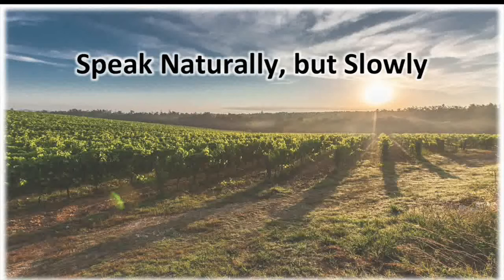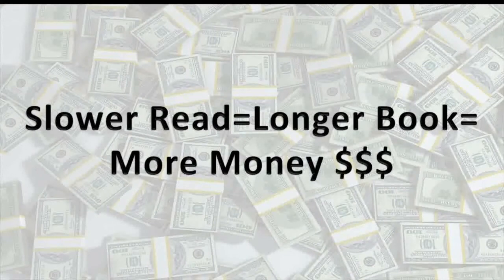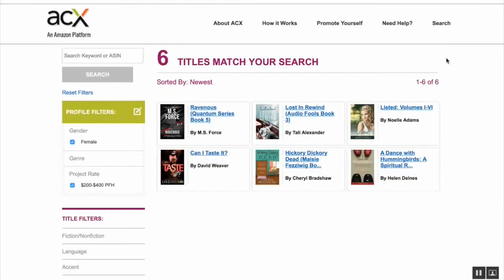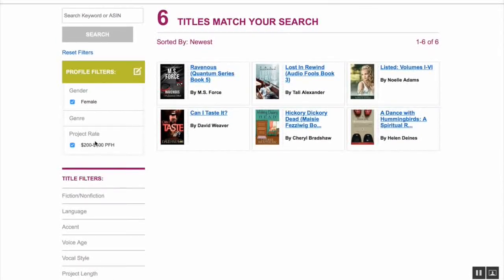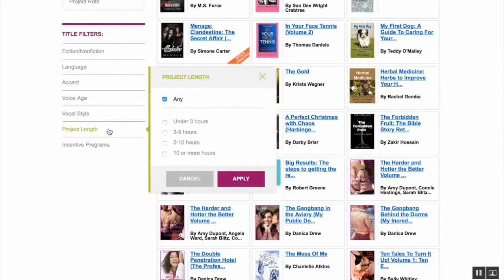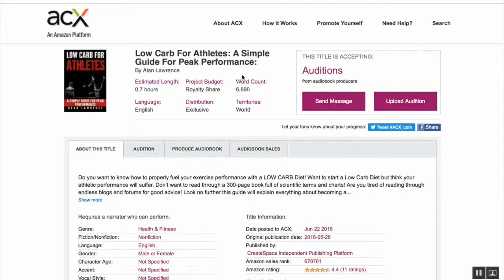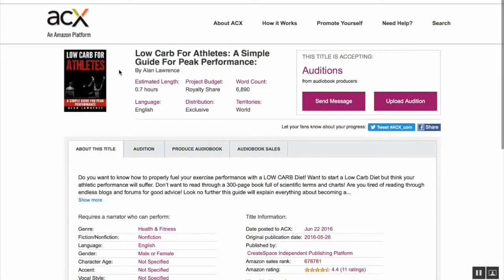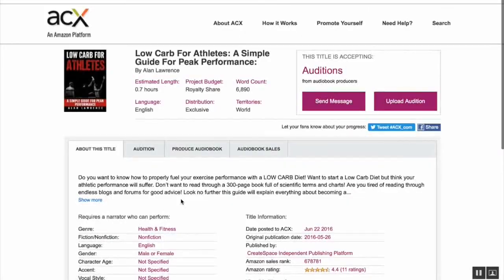Become an Audiobook Narrator - Part 4, Lesson 1 - “Choosing A Title for Your Auditions"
This video is part of my series about audiobook narration work using the Audible ACX platform. Learn how you can get a job as a voice-over artist and audiobook narrator!

Part 4: Performance and Technical Helpers for Recording Professionally
Lesson 1: Choosing A Title for Your Auditions

Doing voice-over work allows you to work from home in your own home studio. With your audiobook home based business, you can start a side business that could lead to a full time career in voice work.